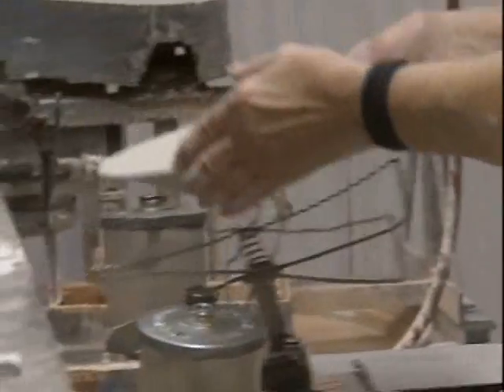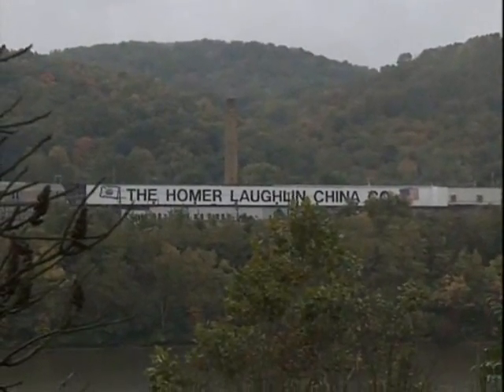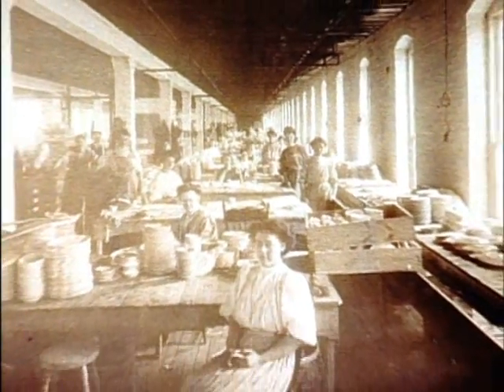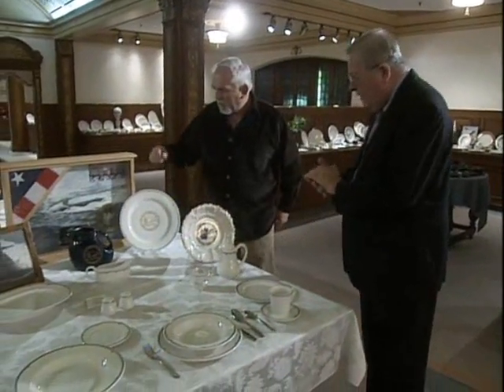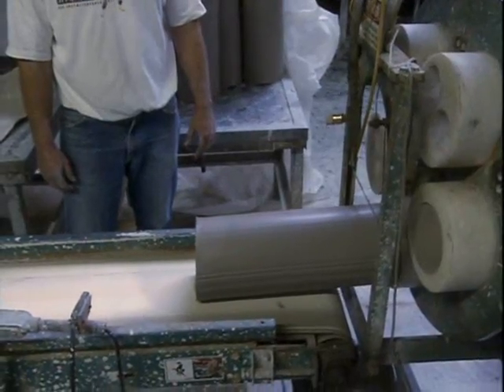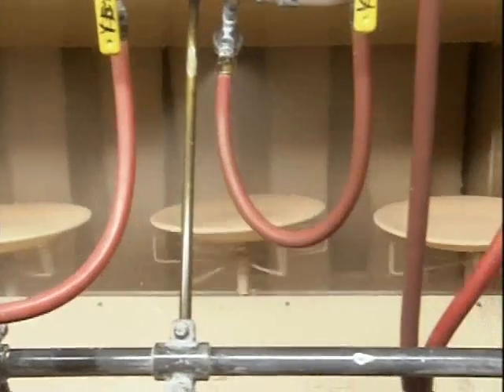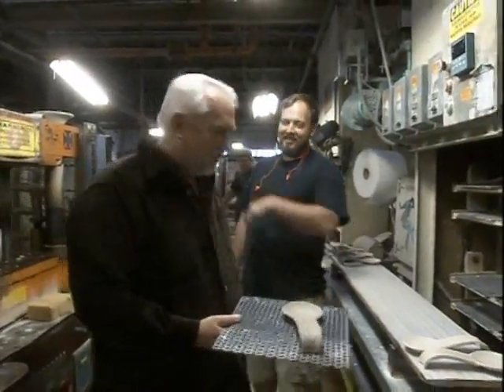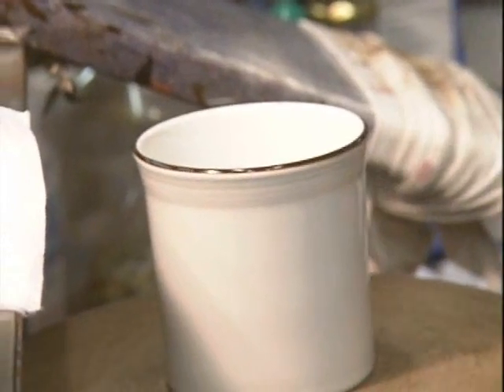Made In America Featuring Homer Laughlin China